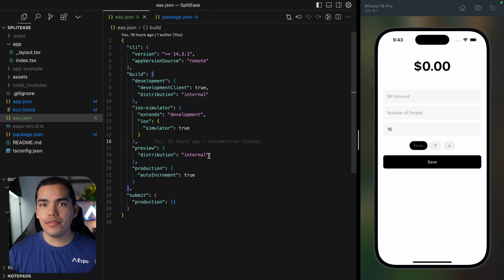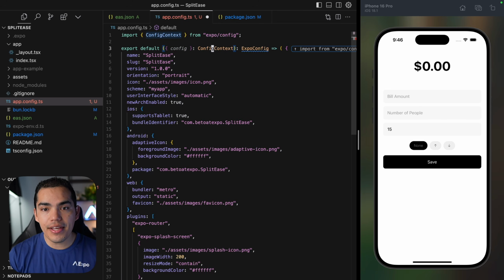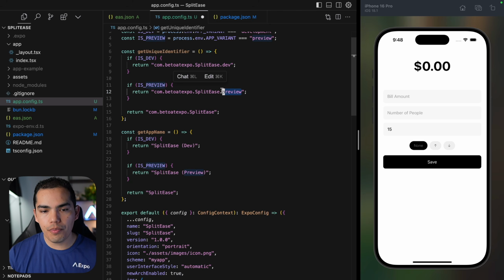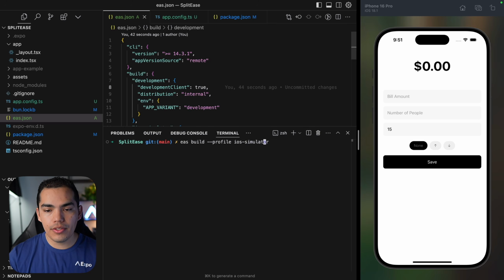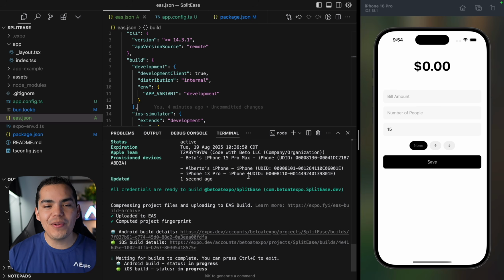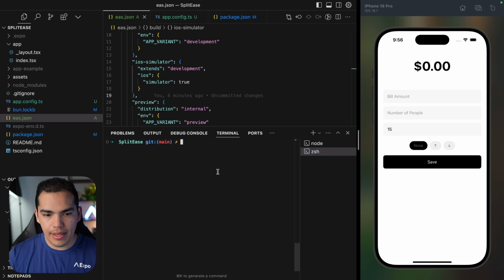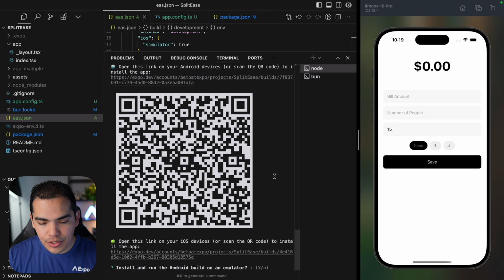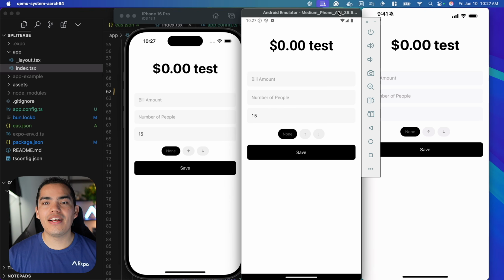How to configure multiple app variants | EAS Tutorial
Learn how to configure multiple app variants in this EAS Tutorial video. This tutorial is part of a series of EAS tutorials for learning how to build and ship universal apps fast.

⌚ Timestamps ⌚

00:00 Introduction
00:12 How to create an app.config.ts file
02:15 How to define development and preview environments
03:43 How to add environments to eas.json file
04:28 How to create a Development Build
06:32 How to add a new script for local development
07:39 How to create a Development Build for an iOS simulator
07:58 How to install the Dev Build on iOS simulator
07:58 How to install the Dev Build on Android emulator
09:19 How to install the Dev Build on a physical iOS device
10:35 Conclusion